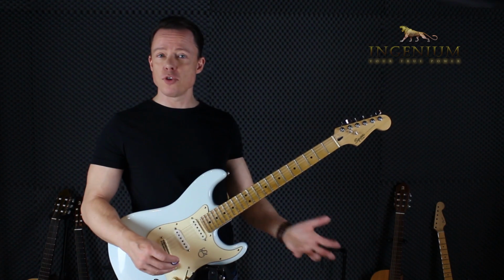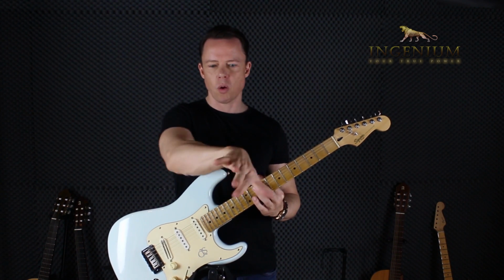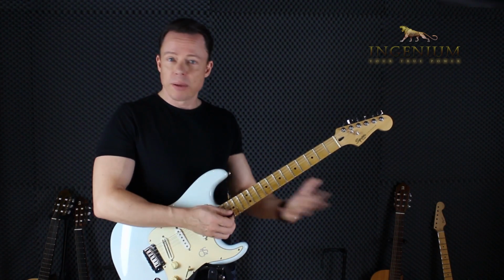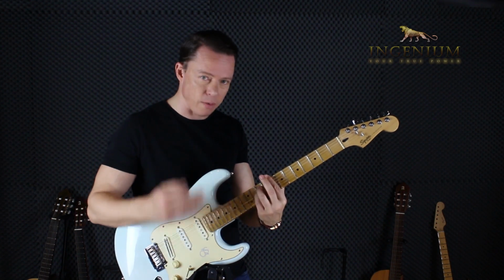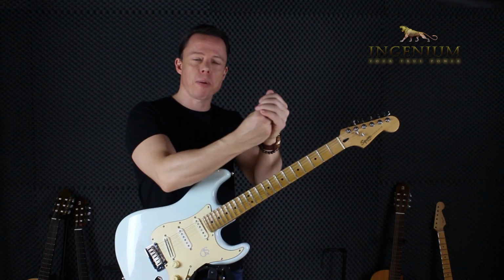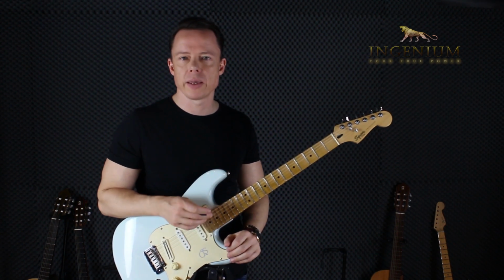Are guitar exercises bad for you? - Guitar mastery lesson